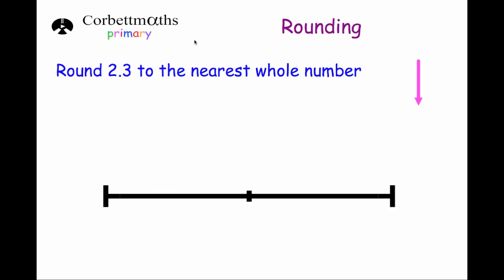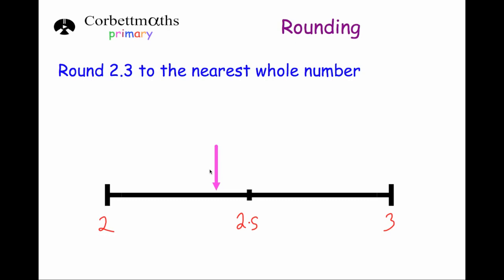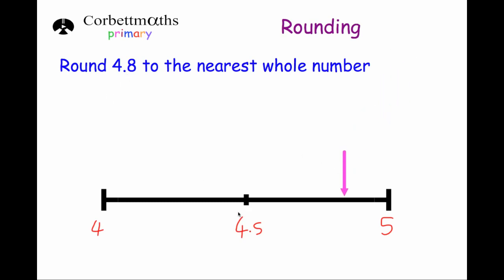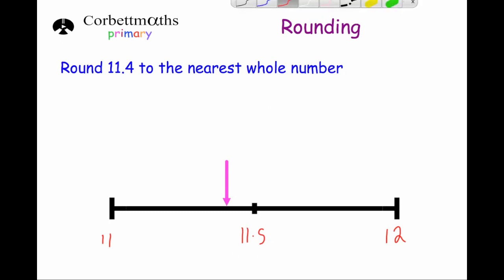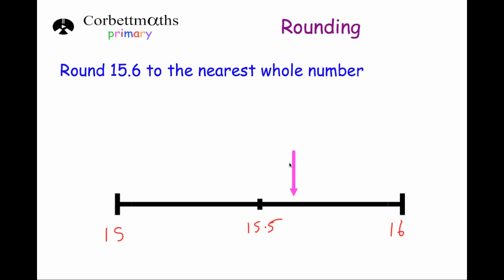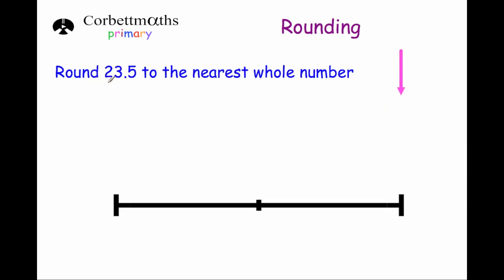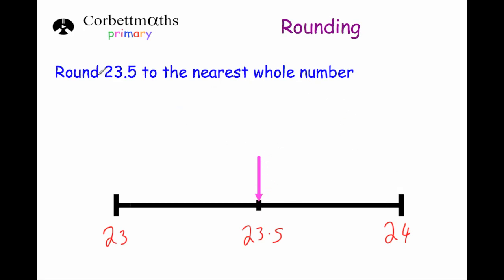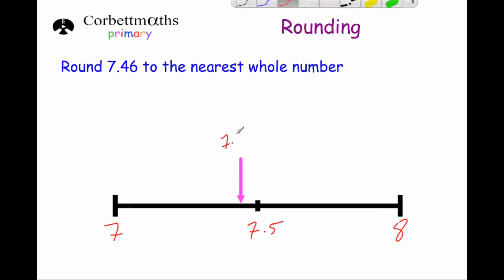Rounding to the nearest whole number - Primary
This video explains how to round to the nearest whole number. Ideal for Key Stage 2 students.